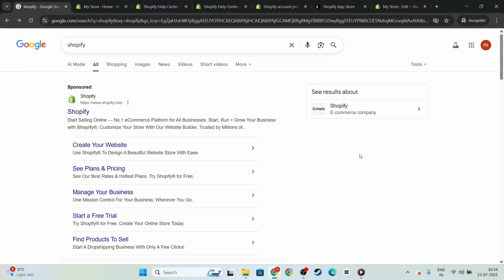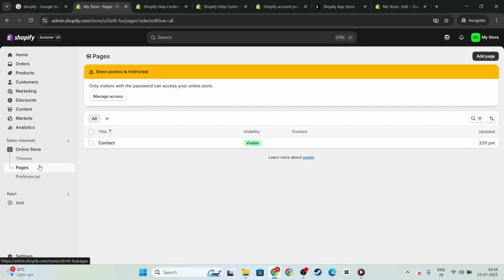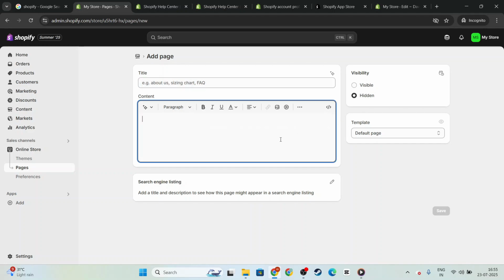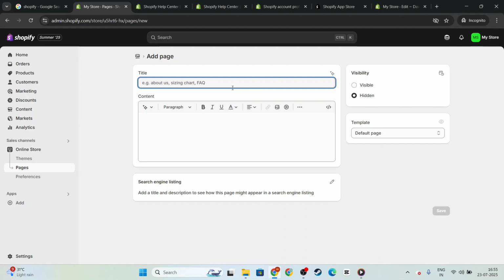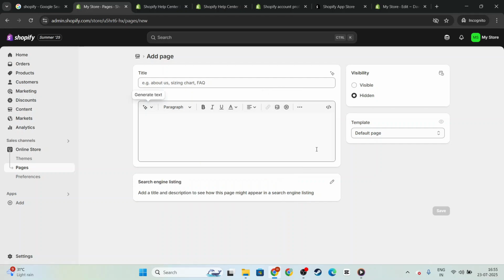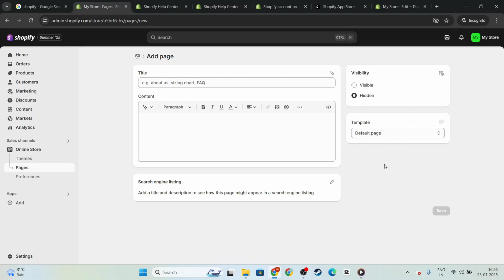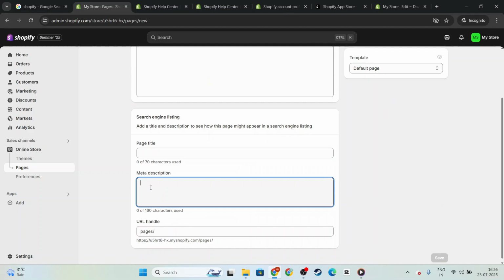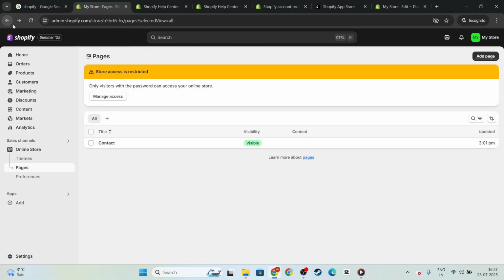How to Edit Shopify Pages 2026 (Step By Step)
Learn How to Edit Shopify Pages in this video.

In This Video, We'll Show You 👇
Shopify Page Editing Tutorial
Shopify Page Customization
Shopify Page Design
Shopify Page Builder
Shopify Page Layout
Edit Shopify Store
Shopify Website Editing
Shopify Website Design
Shopify Tutorial
Shopify Tips
Shopify Page Optimization
Shopify Theme Customization
Shopify Theme Editing
Shopify Product Page Editing
Shopify Homepage Editing
Shopify Collection Page Editing
Edit Shopify Product Page
Edit Shopify Homepage